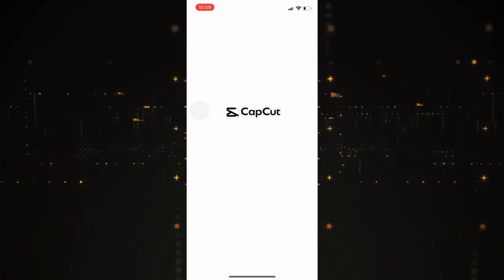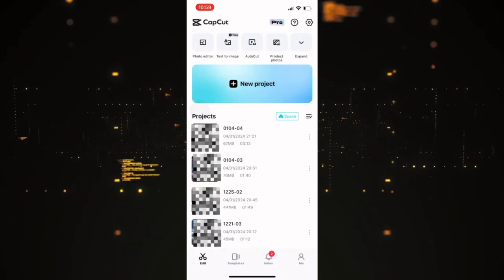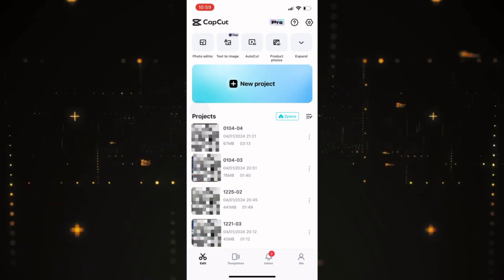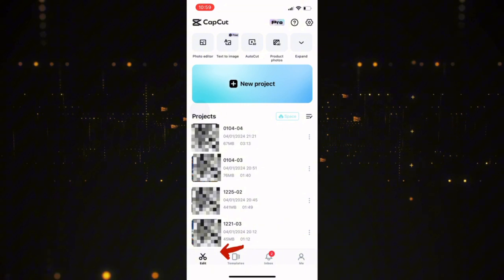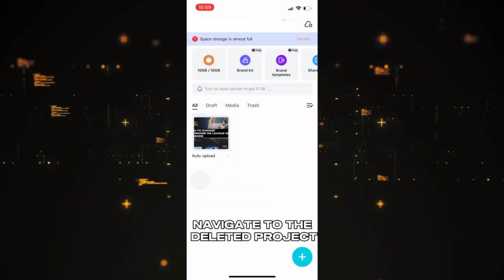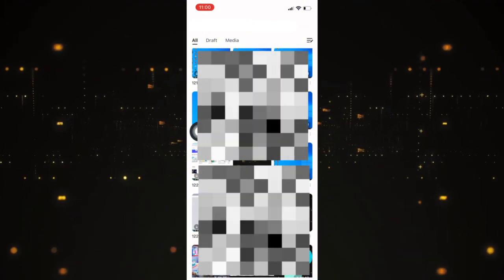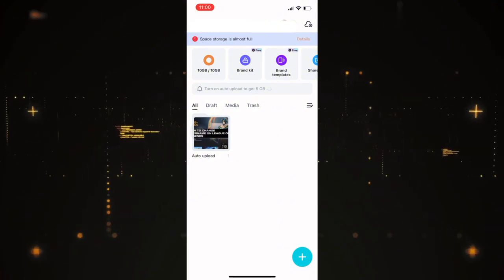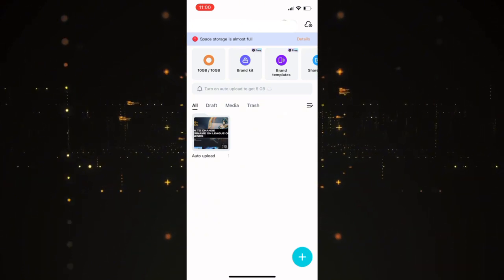How to Recover Deleted CapCut Projects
Did you just accidentally delete a CapCut project you spent hours on? Don't panic! In this video, I'll show you exactly how to recover deleted CapCut projects on PC, iPhone, and Android. Many people think deleted projects are gone forever, but that's not always true if you act fast